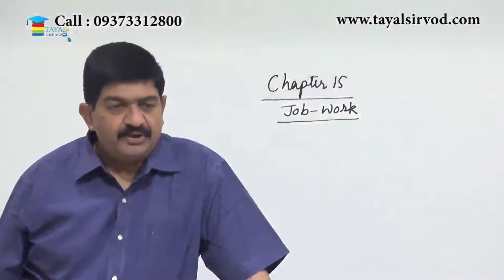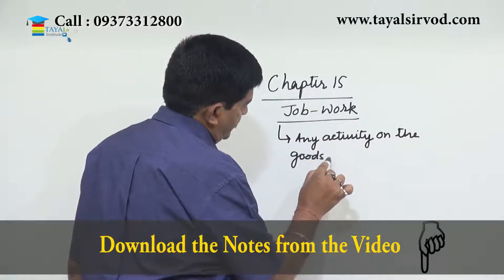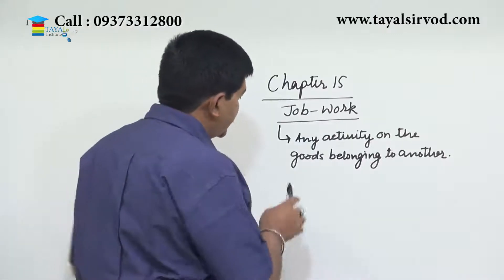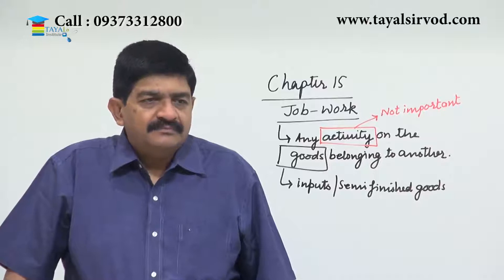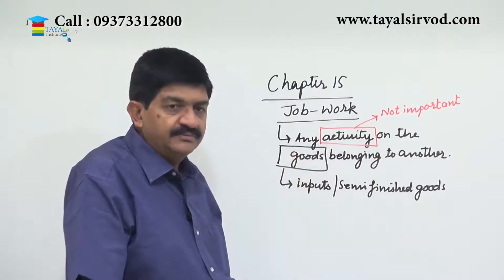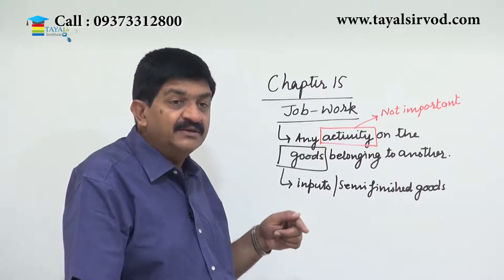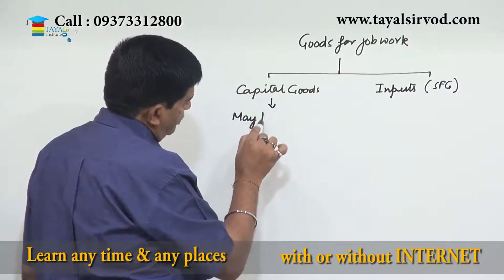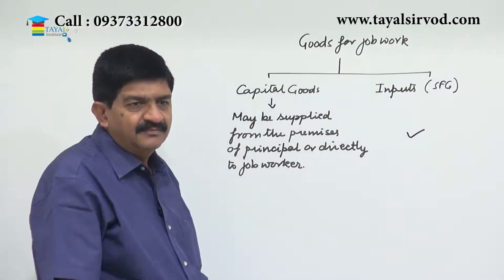Job Work Of GST Lecture By Prof. Rajesh J Tayal For CA Final